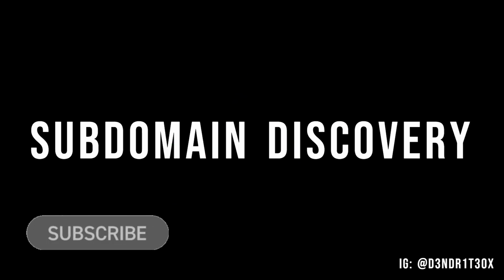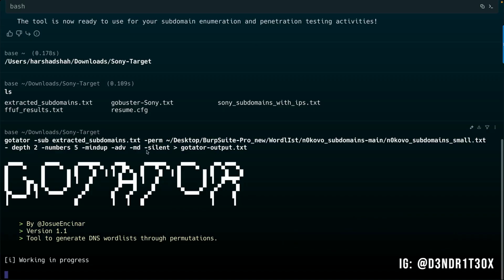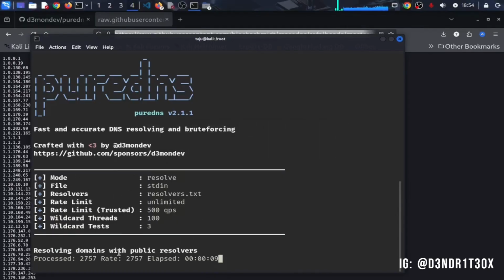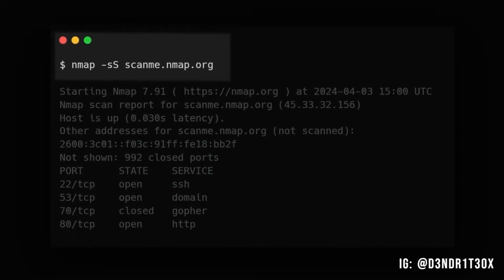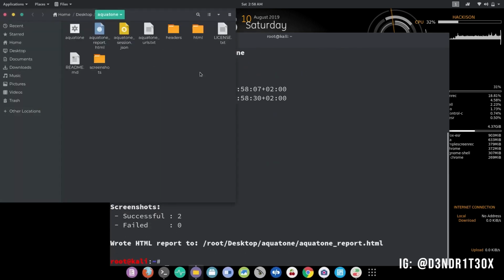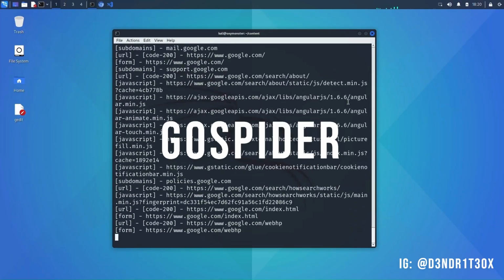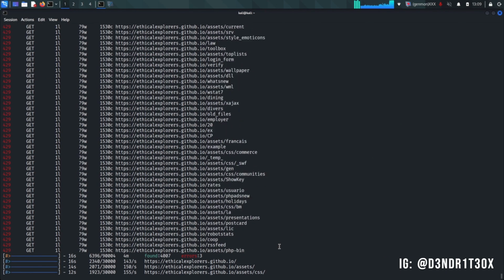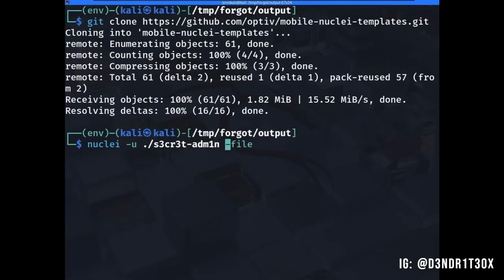25 Recon Tools for Faster Bug Hunting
This video dives into practical cybersecurity demonstrations, showcasing essential cyber security tools like Assetfinder and HTTPX for reconnaissance. We explore networking basics with a focus on DNS resolution, utilizing tools such as DNSX and PureDNS. Learn how to leverage linux command line operations for effective security practices.